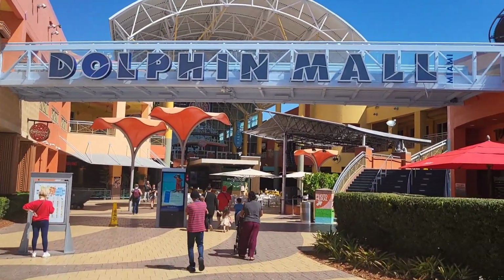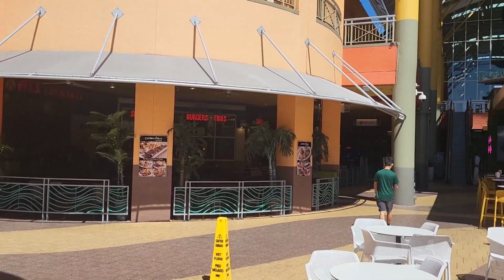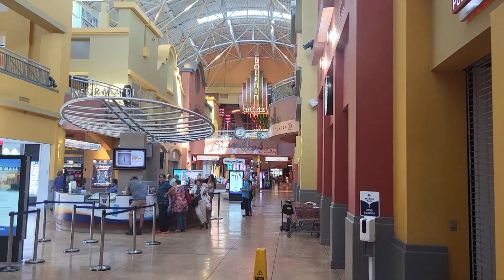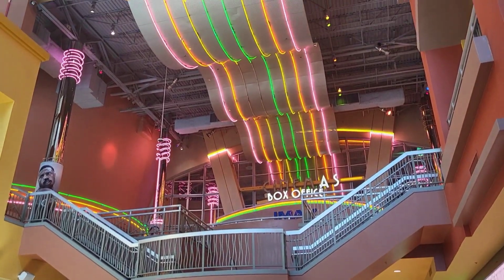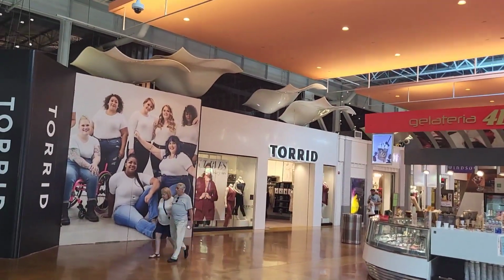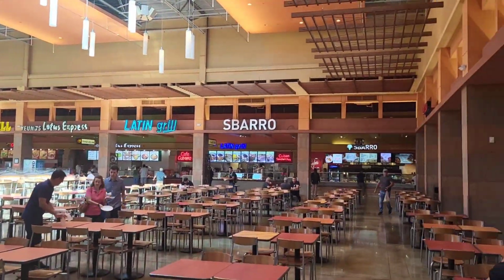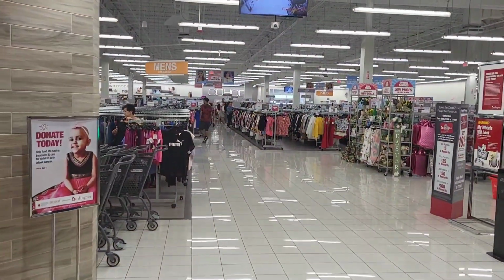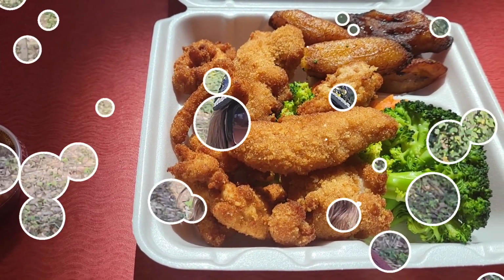WALKING THE DOLPHIN MALL MIAMI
If this is your first time here, my name is Linda, I'm a travel agent and a natural tour guide. on this channel, I take you on video tours of fun places to go and things to see in the beautiful State of Florida. today, I am in the Miami area, in the city of Sweetwater, and I'm taking you on a magical tour of the Dolphin Mall, which happens to be the largest outlet mall in Miami-Dade County.